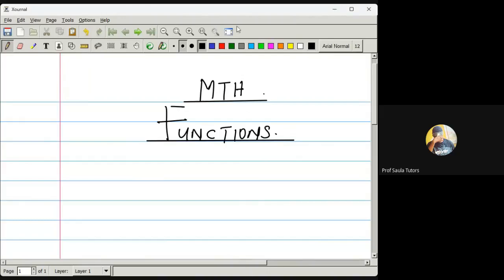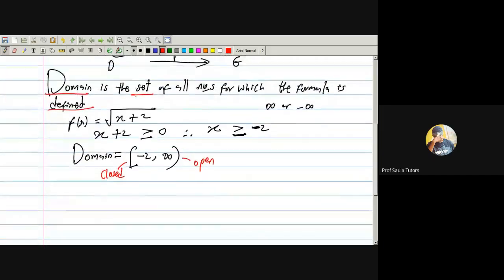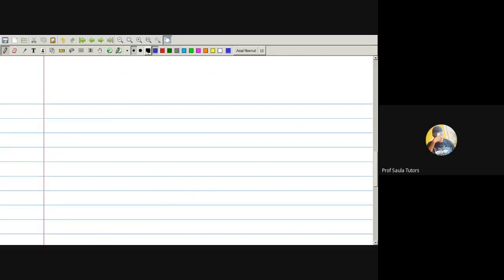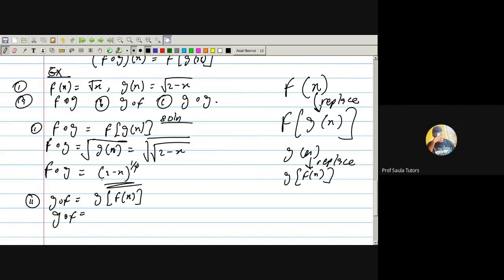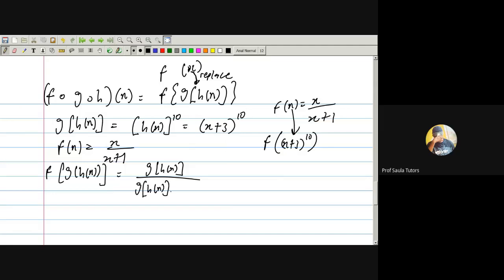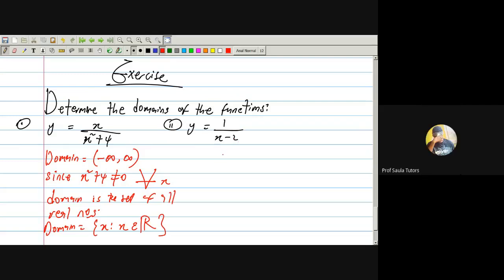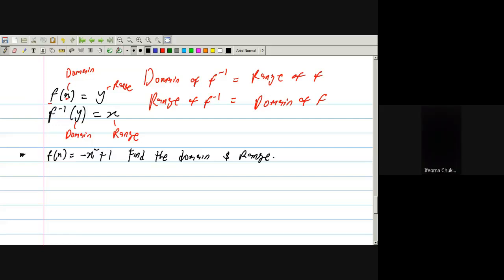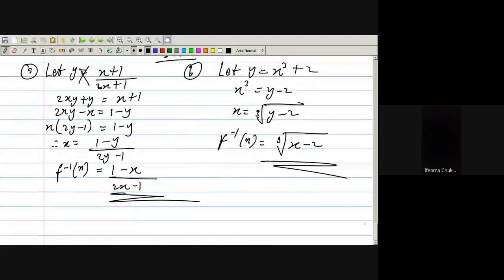FUNCTIONS (INTRO, DOMAIN & RANGE, INVERSE OF FUNCTION, EVEN AND ODD FUNCTIONS)